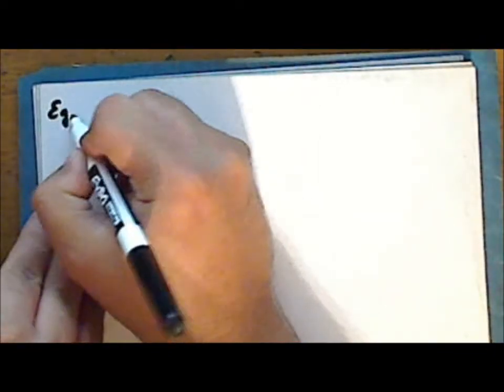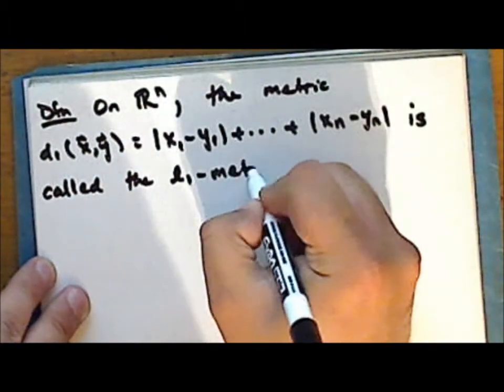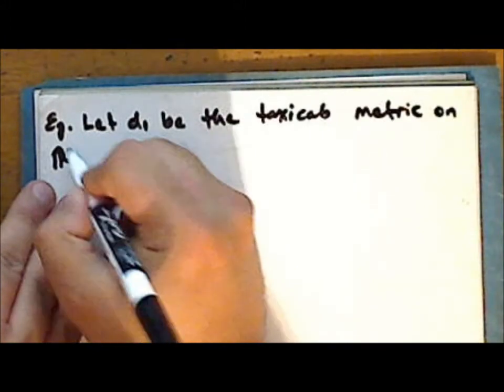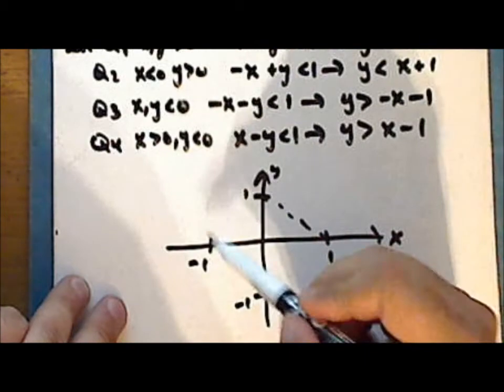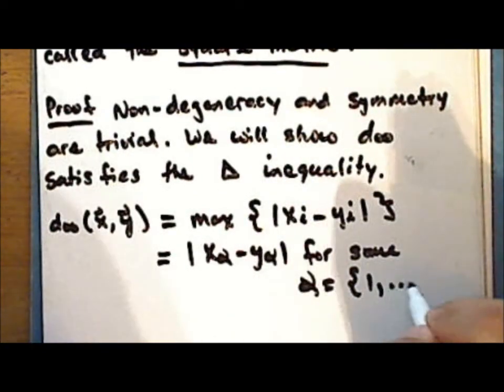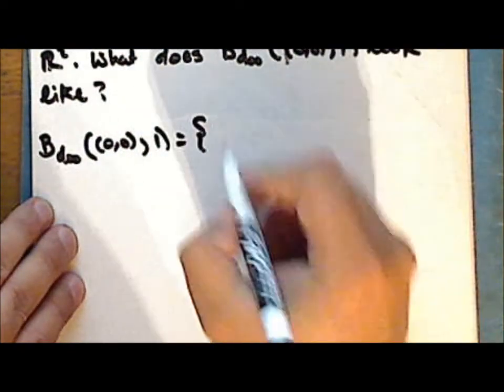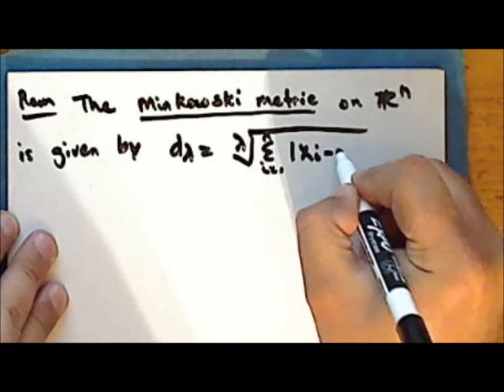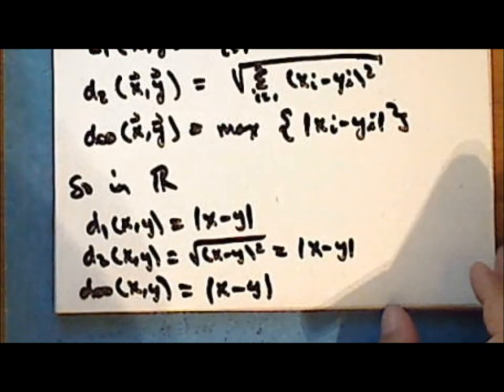[old series] General Topology Lecture 18 Part 2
Eighteenth lecture in general topology. Topics include real metric spaces and continuity in metric spaces. This lecture is in five parts.